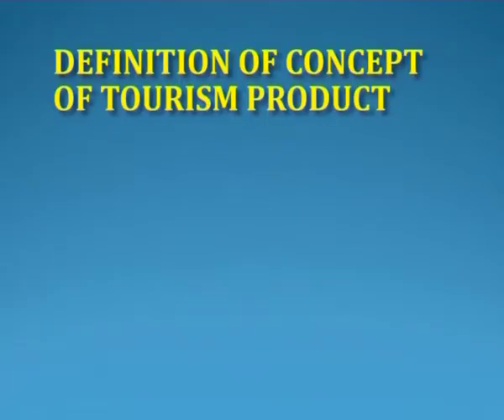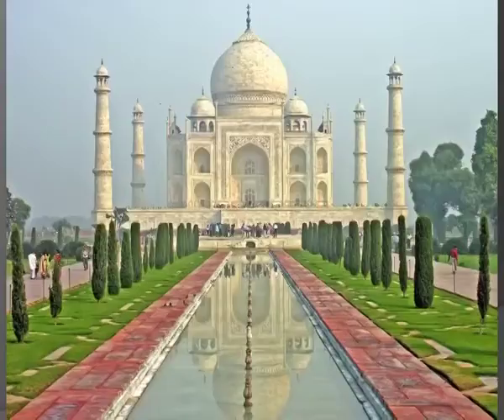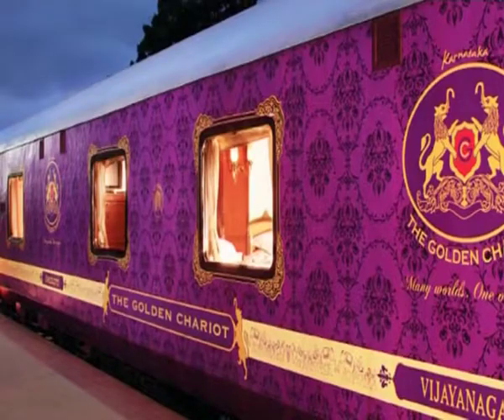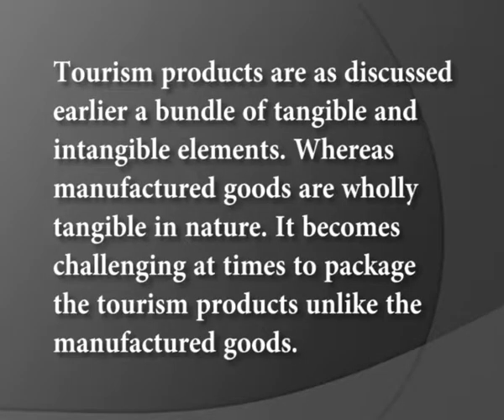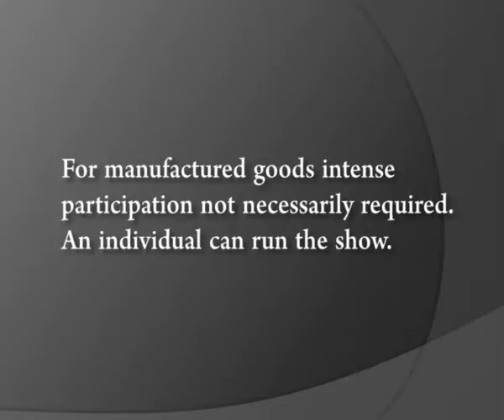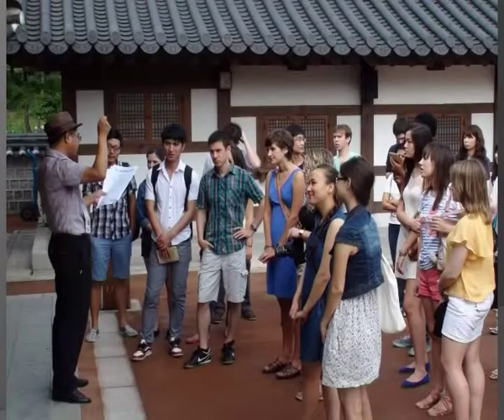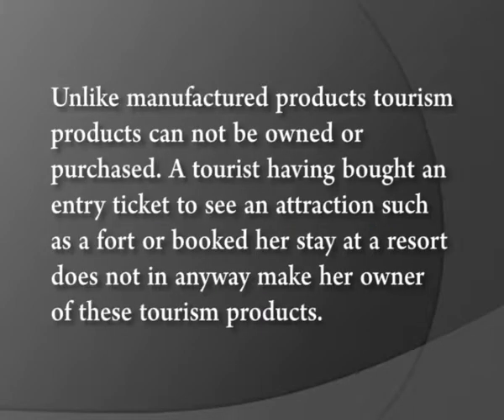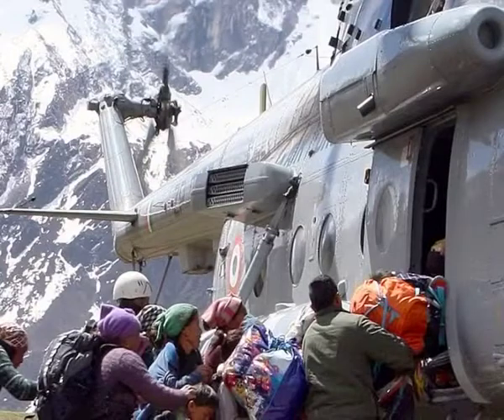Understanding Tourism Products Part 1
Subject: B.A. Tourism
Course Name: Tourism Product